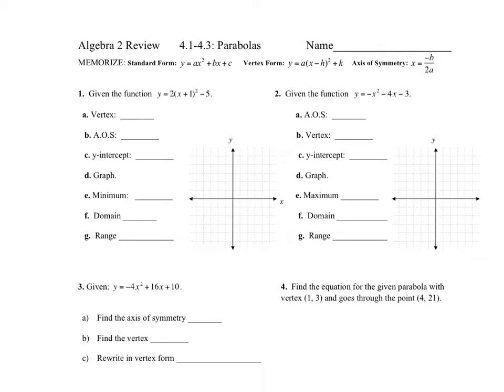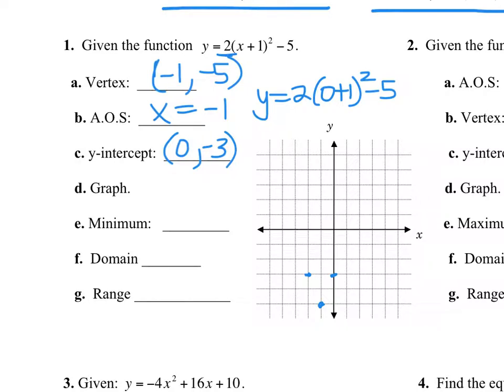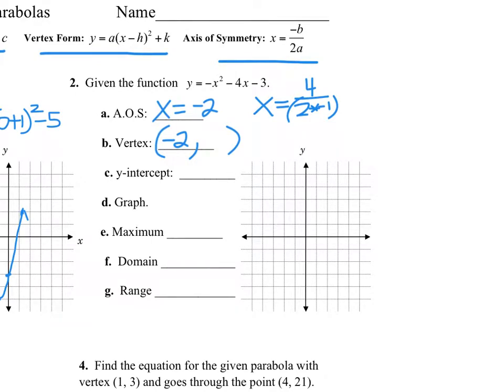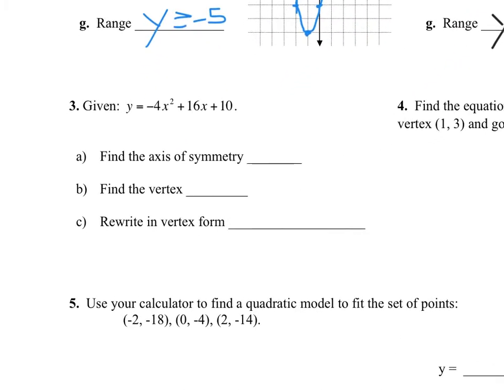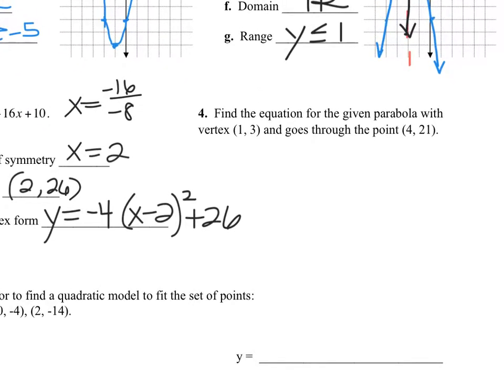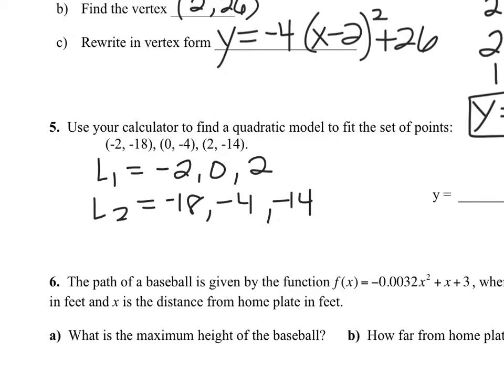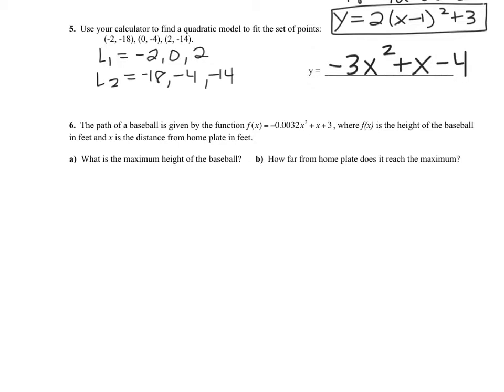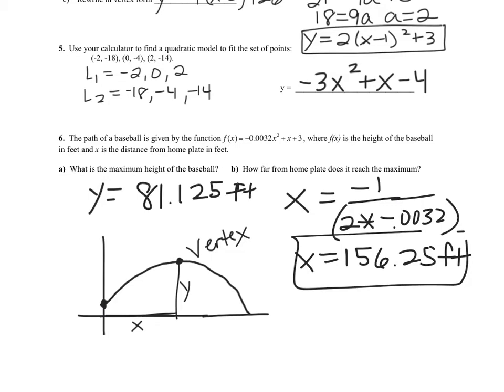Algebra 2 4.1-4.3 review